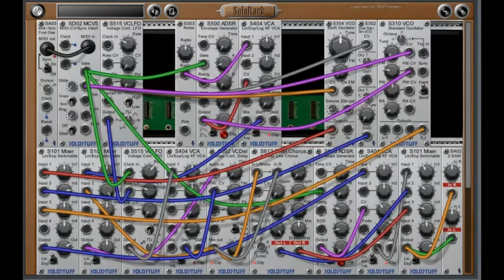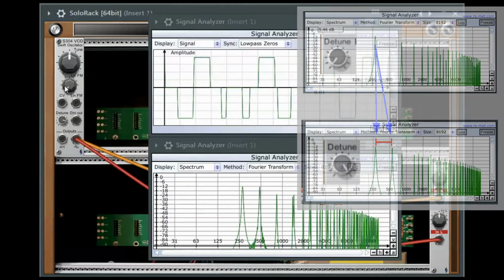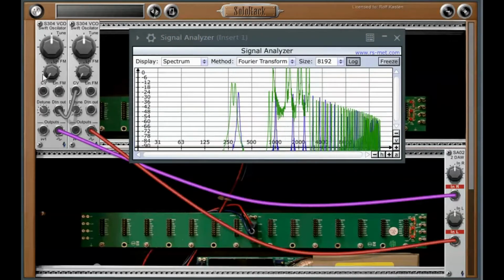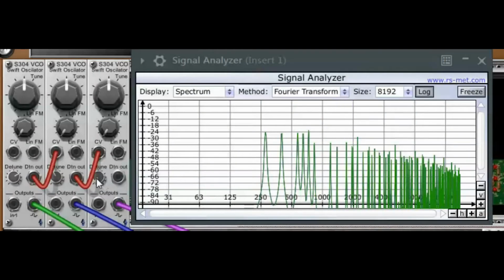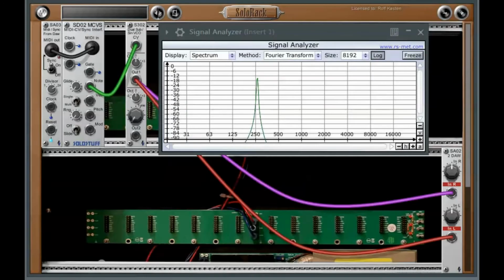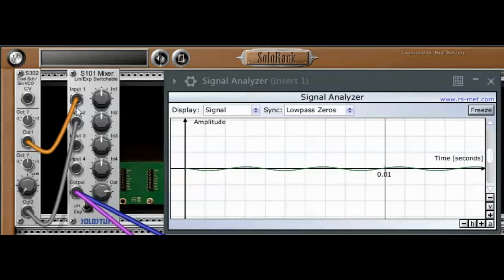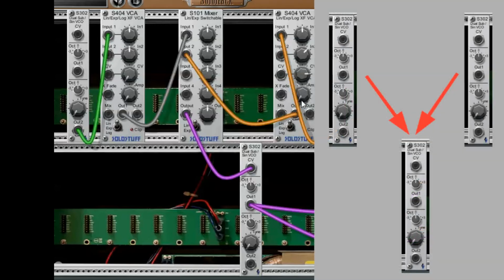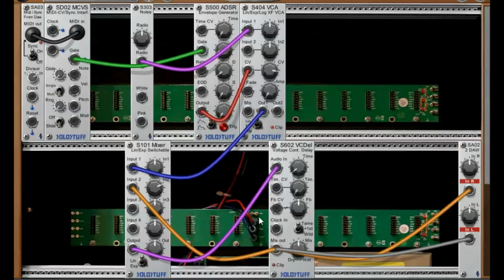SoloRack Tutorial 4 The Oscillators Part 2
About saw, supersaw and hypersaw, about linear frequency modulation, about exponential sine wave FM, about noise and “Radio”, about Karplus-Strong and about a mysterious patch.

Timeline:
00:00     Introduction
01:18     Some Questions concerning Video 3
05:43     The S304, An Overview
07:23     Phase Shifts
08:48     From Detune to Hypersaw
23:11     Linear Through Zero FM
33:00     The S302 Dual Sub/Sine
36:24     Phase, Phase, Phase
38:44     FM like in 1984
47:13     Noise, Noise, Noise
50:35     Is Karplus Still Strong?
              (Sorry for the bad joke!)
53:09     A Patch to puzzle about
53:47     Some Words at the End
55:06     The End